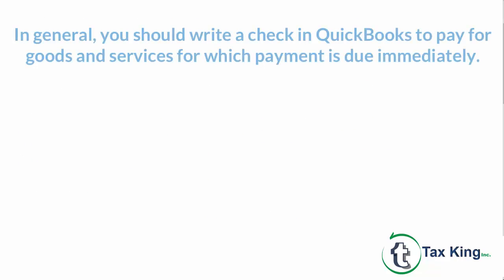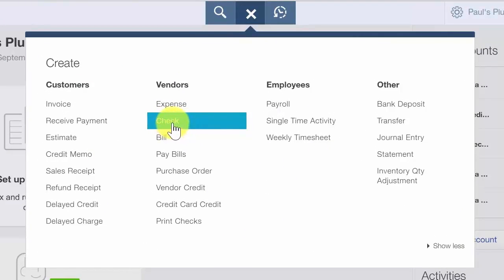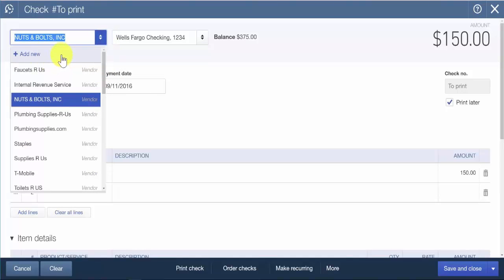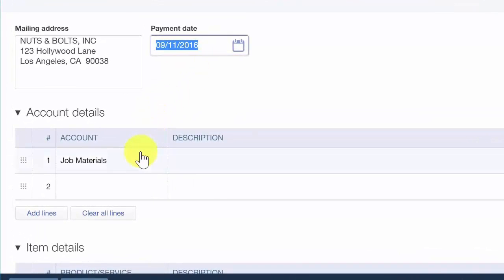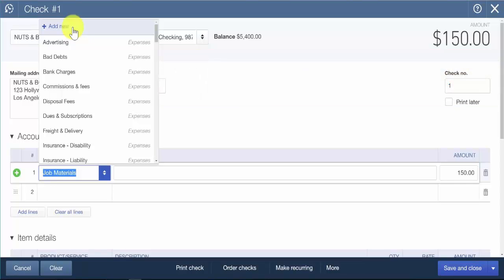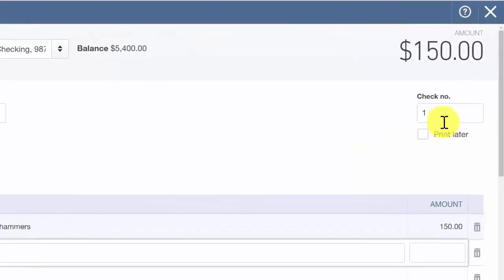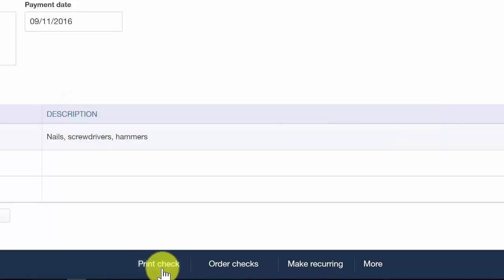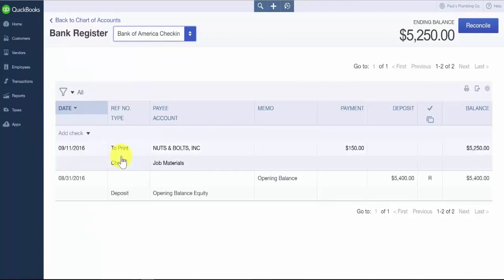How to Write & Print Checks in QuickBooks Online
YouTube-: Welcome to Tax King Inc. and now you are watching QuickBooks Online instructional class! In this lesson, you will cover How to Write & Print Checks in QuickBooks Online. Printing checks can help you spare cash, abstain from coming up short on checks, and modify the checks you utilize.